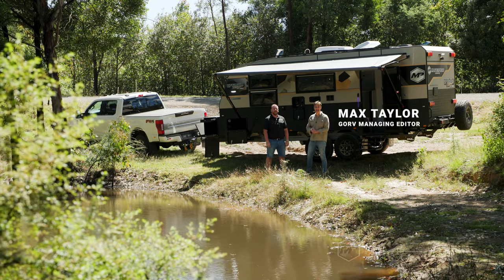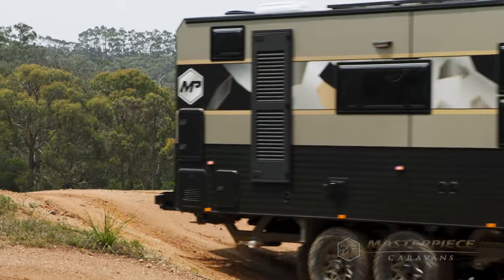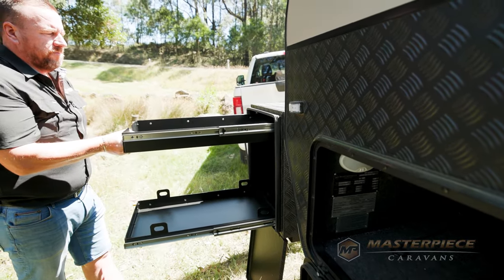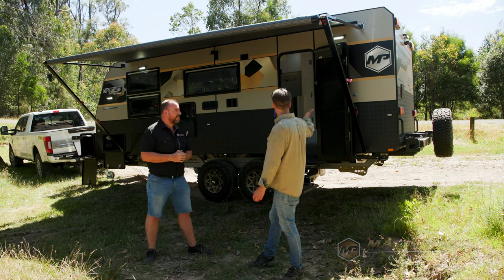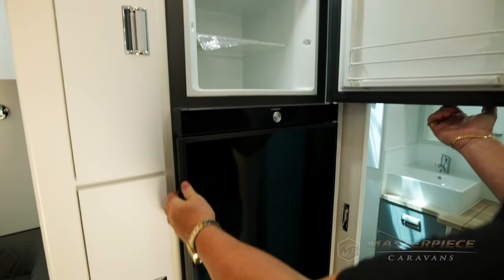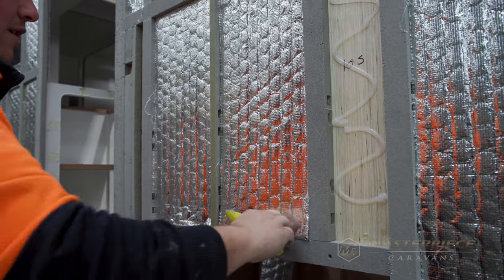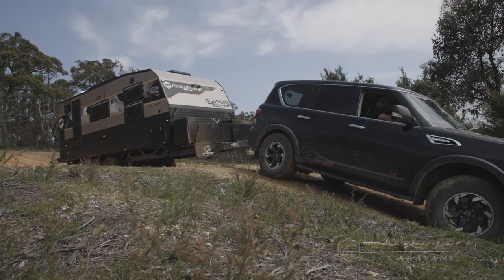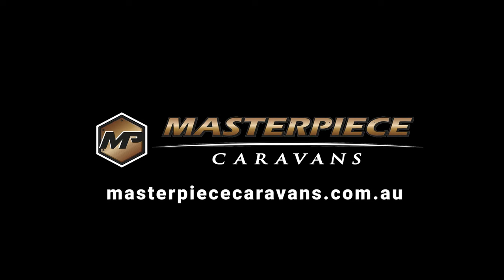THE MOST EXTREME OFF-ROAD CARAVAN TEST! MASTERPIECE CARAVANS OPTIMUM EXTREME OFF-ROAD WALKTHROUGH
Join Go RV's Managing Director and Chief Editor Max Taylor and Masterpiece Caravans General Manager Bobi Petrusevski as they take you on a walkthrough of the amazing new 2024 Optimum Extreme Off-Road caravan. See why Max Taylor gave this caravan a 5 star rating.

KEEP UP TO DATE WITH MASTERPIECE CARAVANS!

💬 FACEBOOkK

 / masterpiececaravans

 / masterpiece_caravans